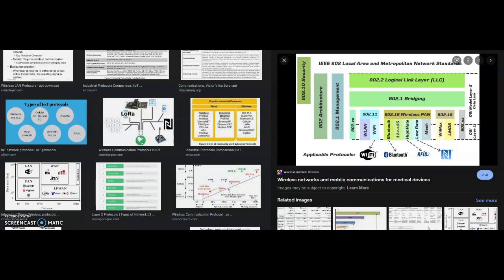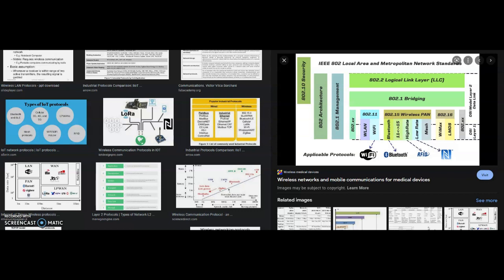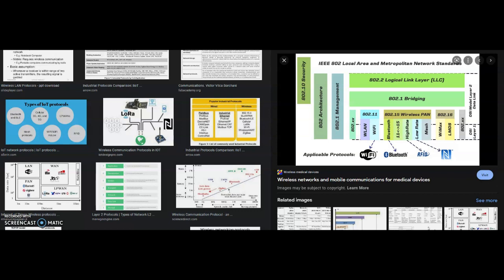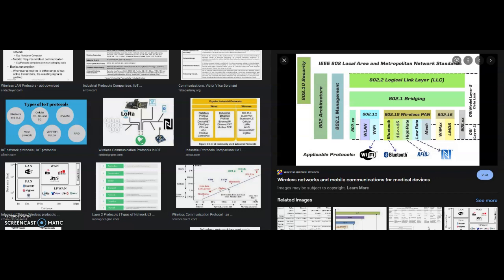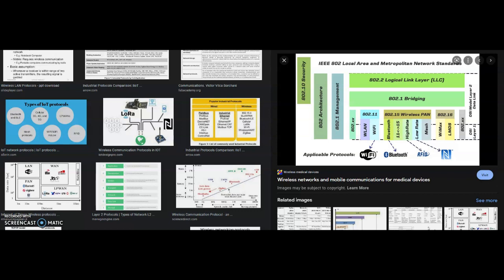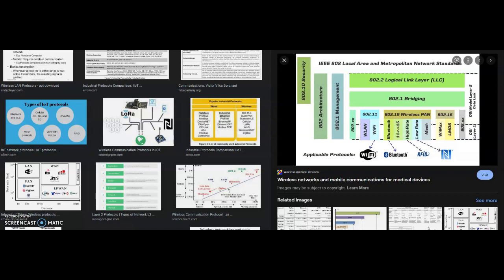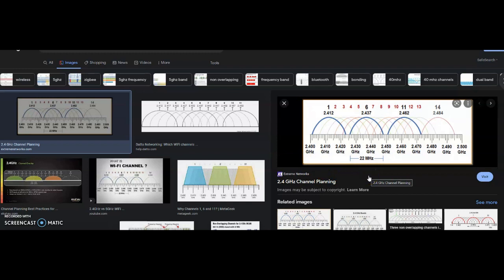Wireless Network Devices